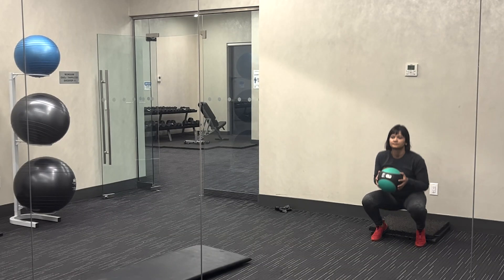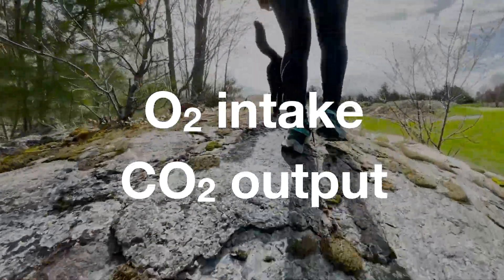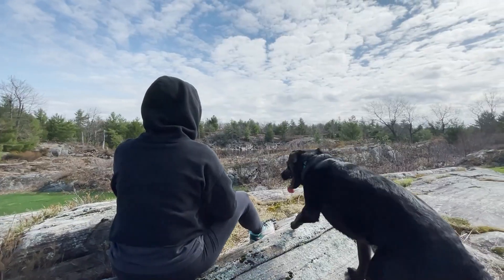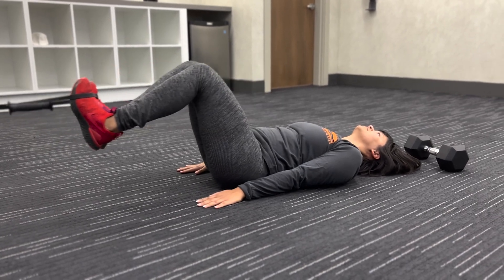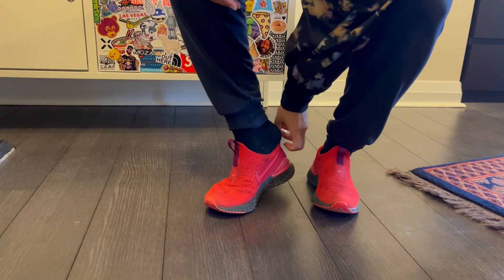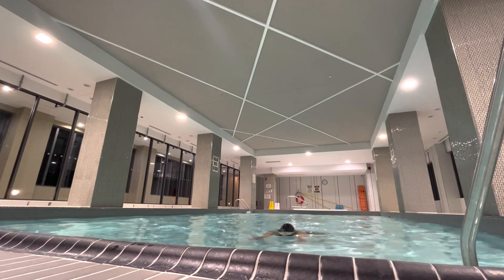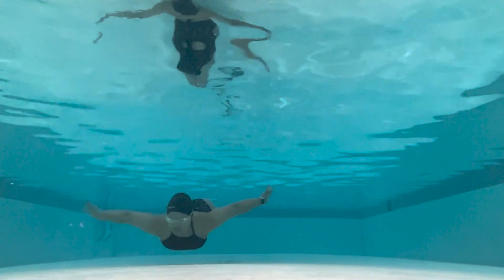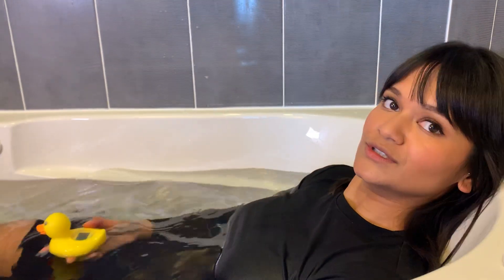Nose Breathing During Exercise - LESS IS MORE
Nose breathing has WAAAY more benefits than mouth breathing. In fact, mouth breathing has too many cons. So should we ONLY nose breathe during exercise? When is it acceptable to breathe with an open mouth? I share my experience with nose breathing during exercise in this video. Enjoy!

The nose breathing running study I referred to in the video

Here at The Great Kind, we exercise our minds in our pursuit to Greatness.

Camera: Various iPhones